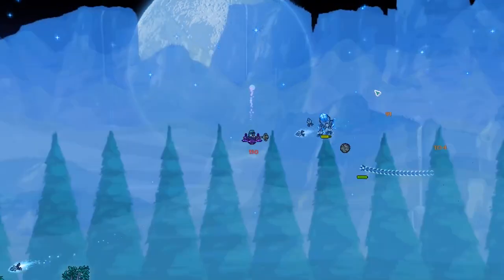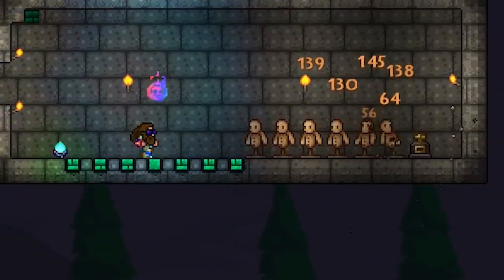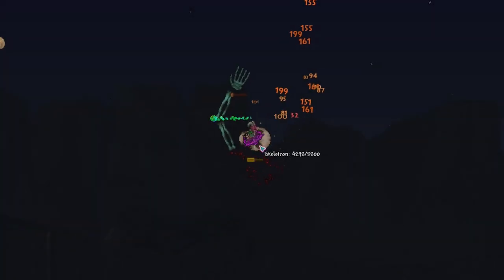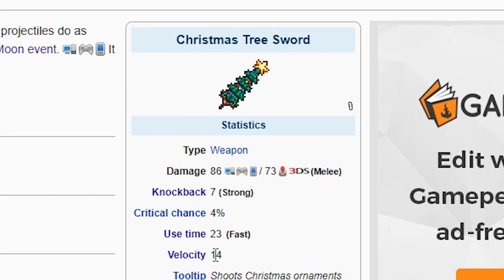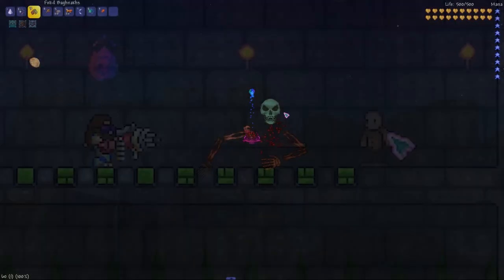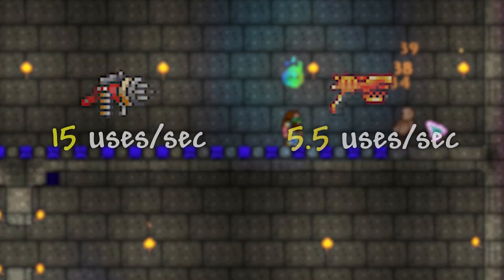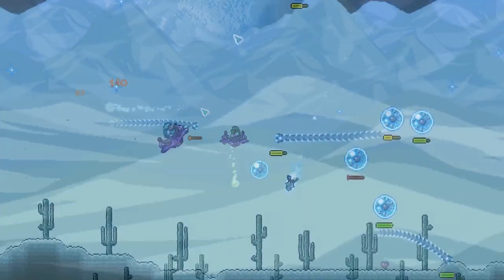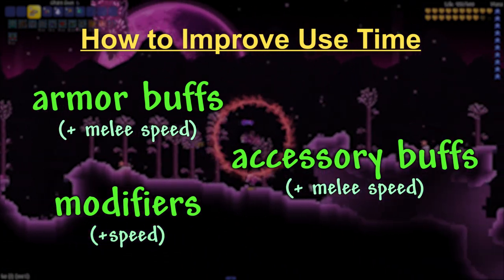What does "Use Time" Mean? | Terraria Mechanics with ya boi Isahooten | #1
What time? Who's time? Use time.
Answering Terraria's toughest questions, one video at a time...

Welcome to the Terraria Mechanics series with me, ya boi Isahooten, and today we take a look at one of the most vague statistics in the game; use time.

Please let me know if you guys enjoy this series, I've got a lot more of these planned and I just think it's very fun to explore deeper into what this game has to offer, and how we can push it to its limits.

If you enjoyed, you guys know what to do.

Cheers~